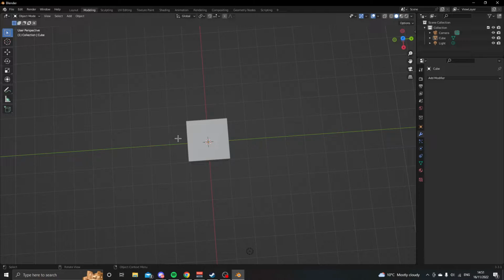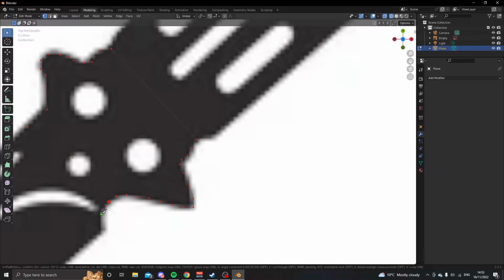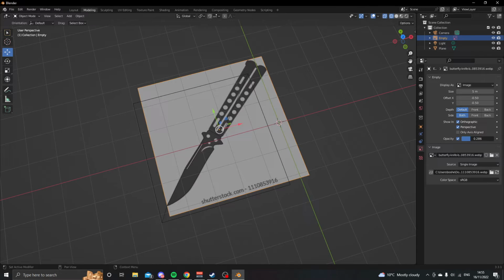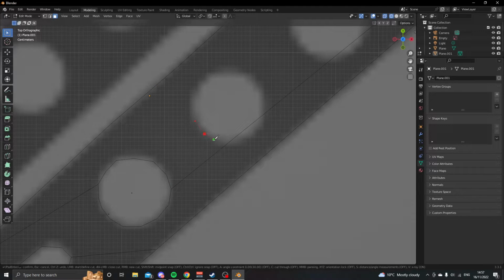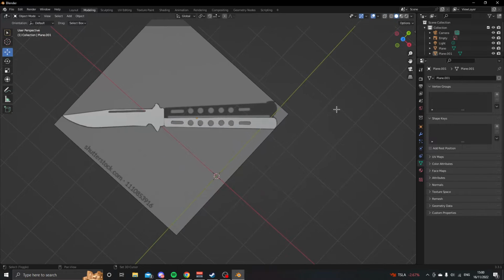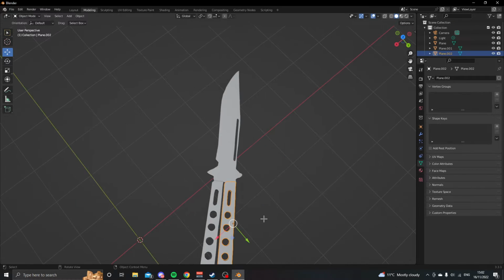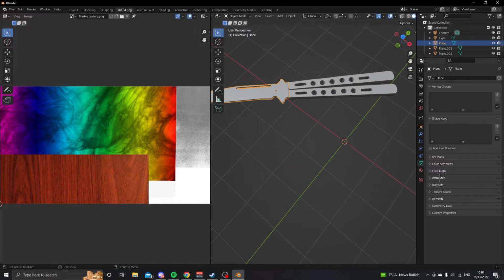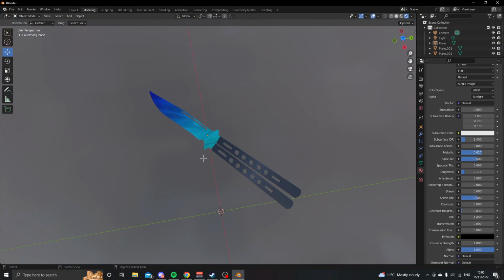Butterfly Knife Tutorial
This video is simply an explanation on how to model and texture a butterfly knife.